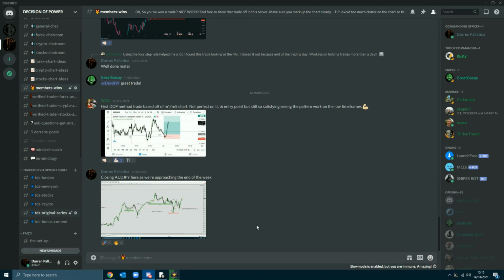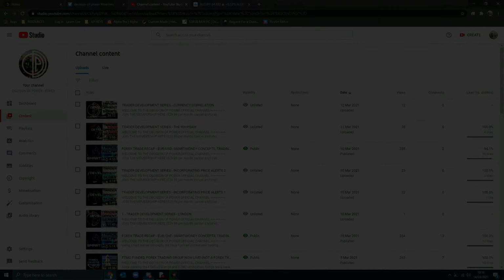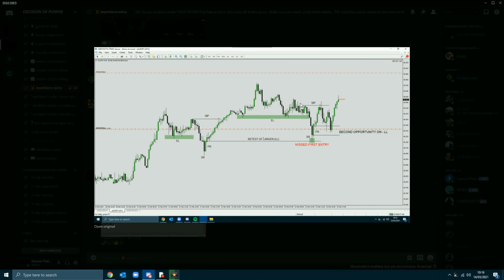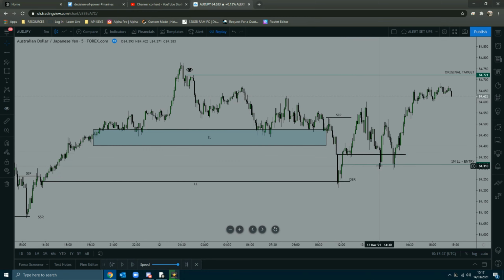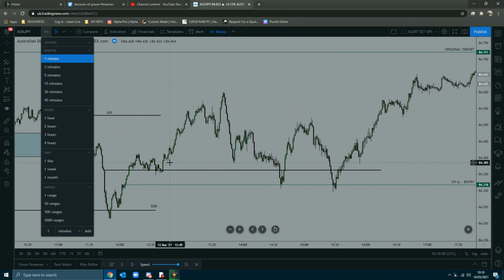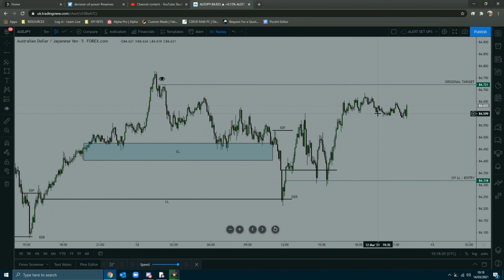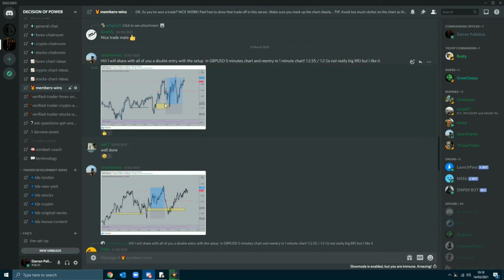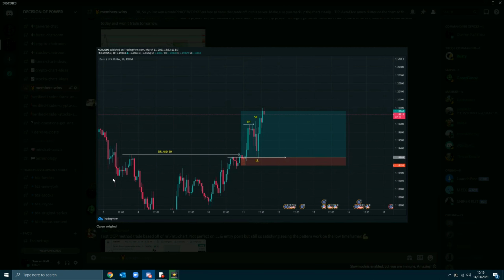FOREX TRADE RECAP - AUD/JPY- SMART-MONEY CONCEPTS, TRADING FROM AN INSTITUTIONAL PERSPECTIVE